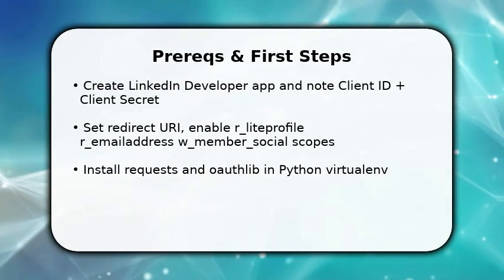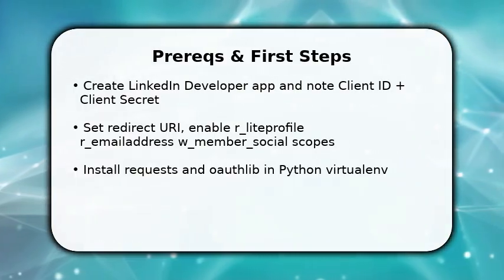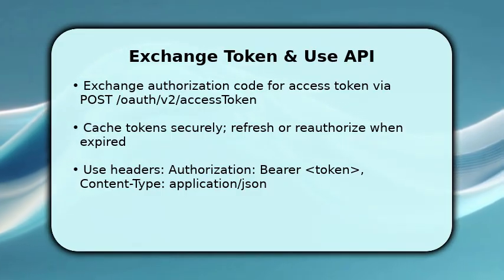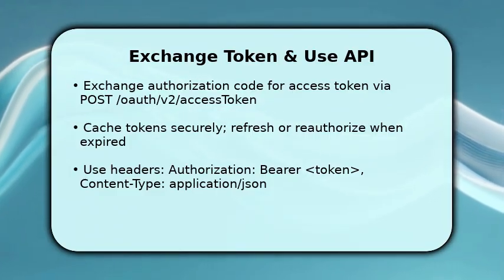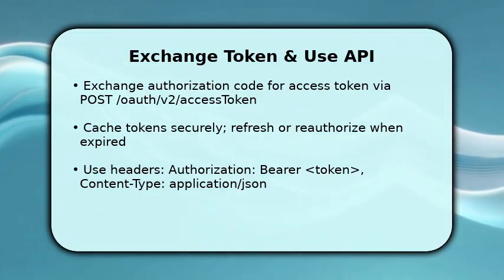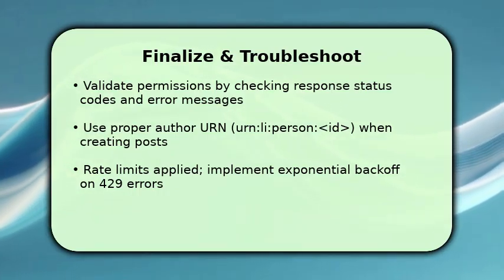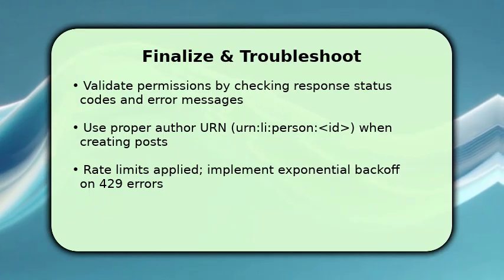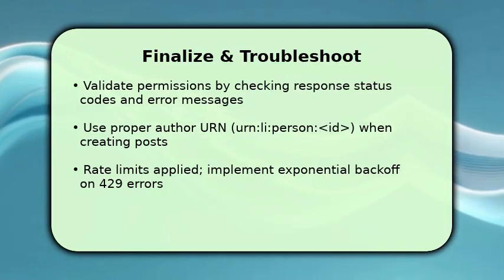How to Use Linkedin Api in Python (updated)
Learn the ins and outs of using LinkedIn' extranet API with Python. This video tutorial covers authentication, data retrieval for professional networking analysis, error handling, and practical applications in career development tools.